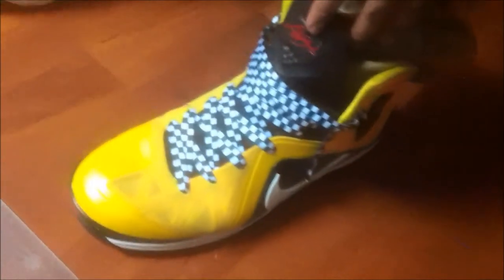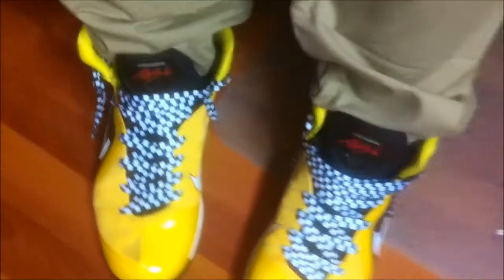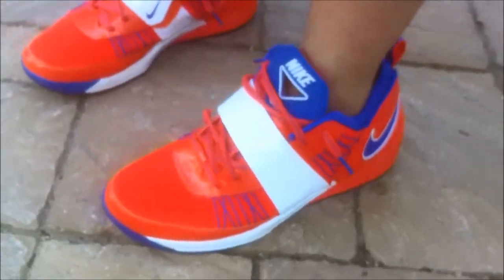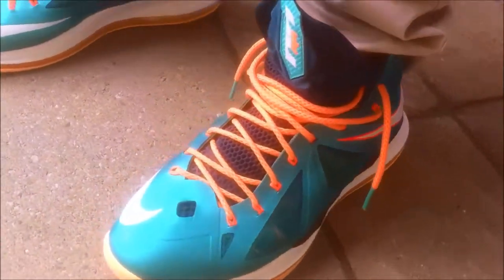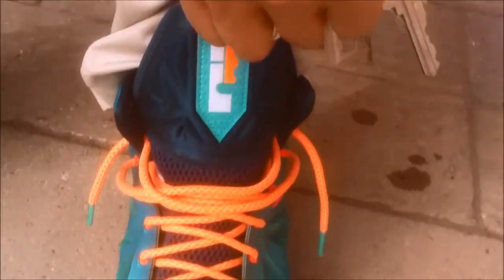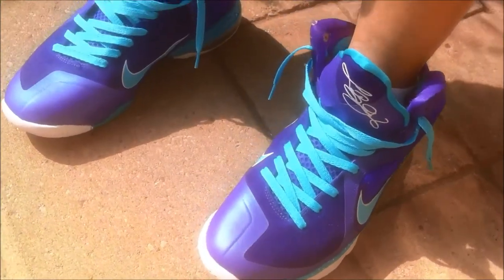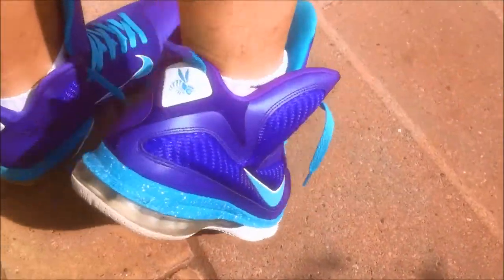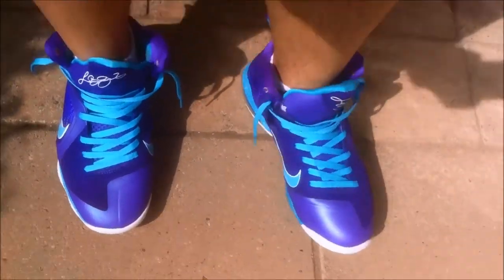Weekend's Sneaker Rotation | Week 4 | HD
Weekend Sneaker Rotation #4: 6-24-13